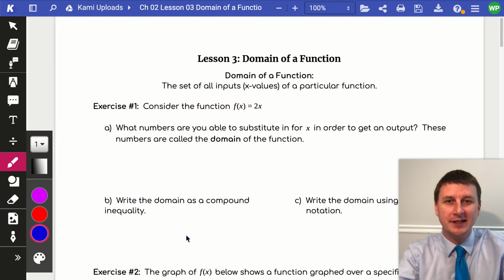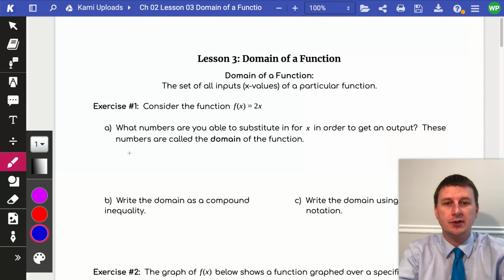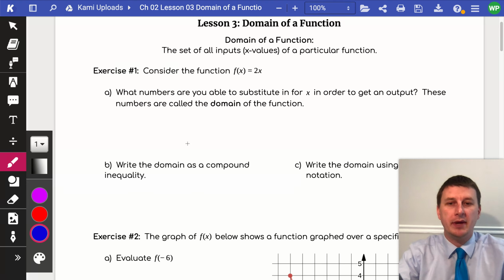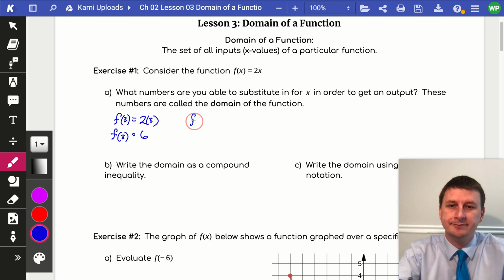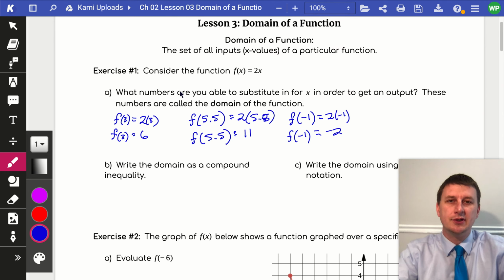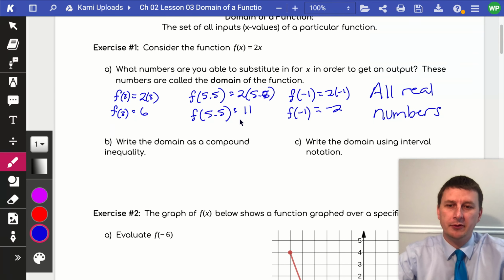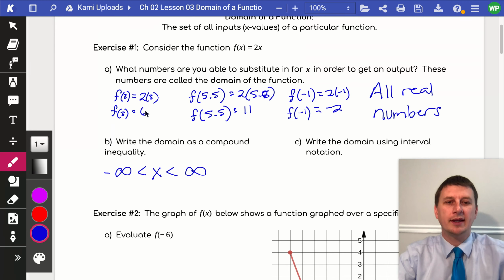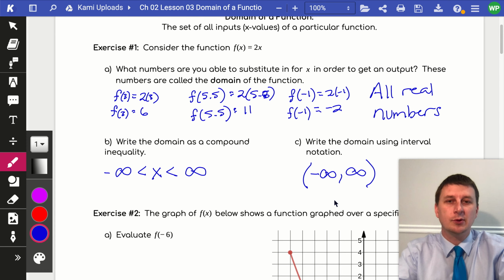Chapter 2 Lesson 3: Domain of a Function Exercise 1